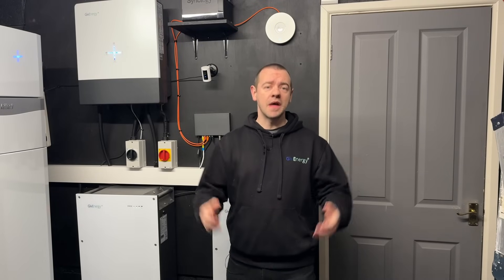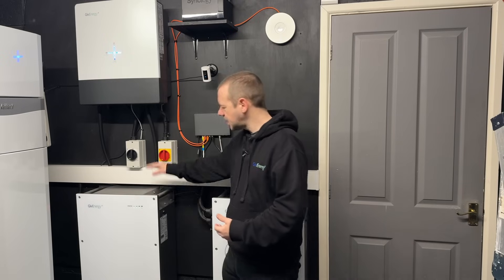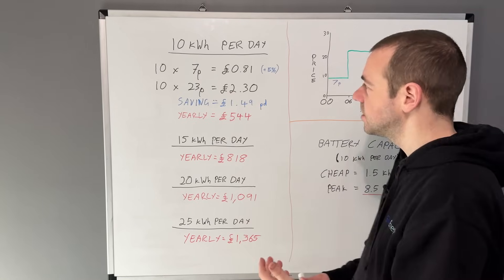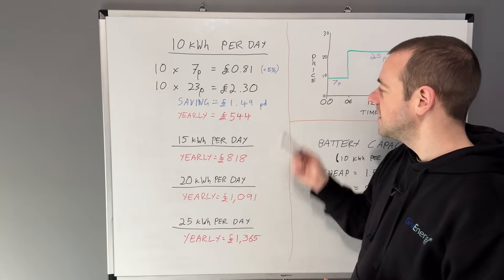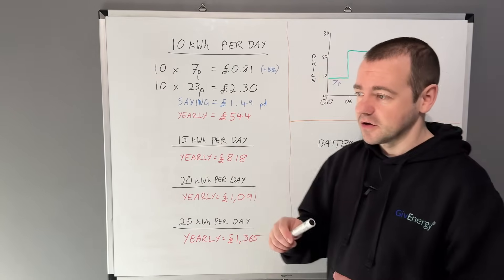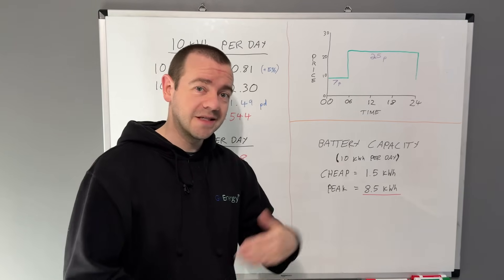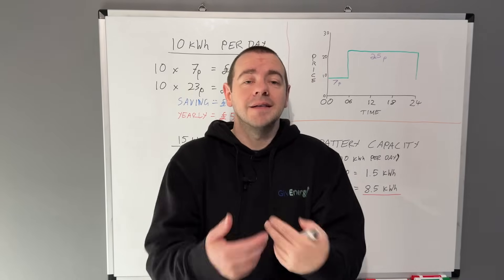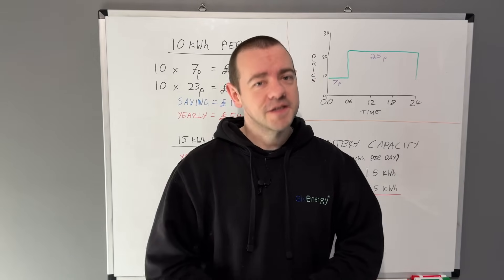How Much Can A Home Battery Save You Without Solar?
If you have a battery system but are not charging it from the grid, you could be missing out on substantial savings!